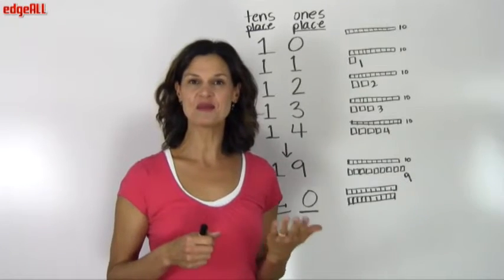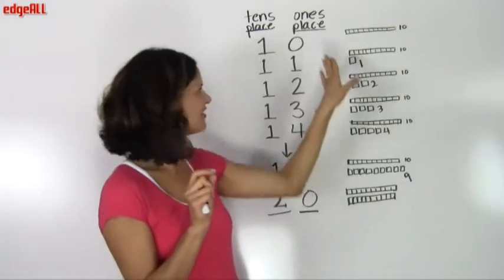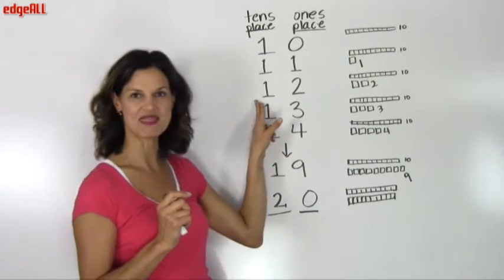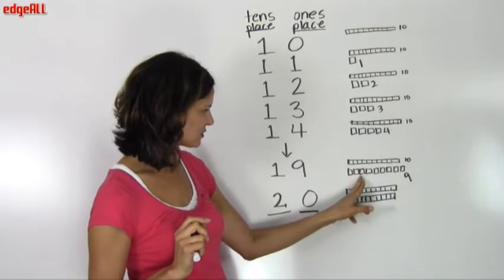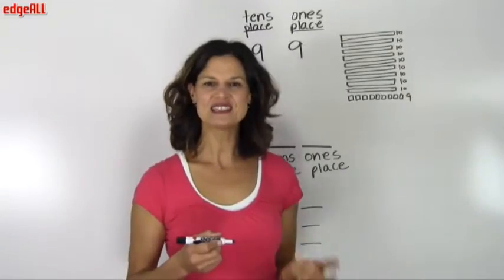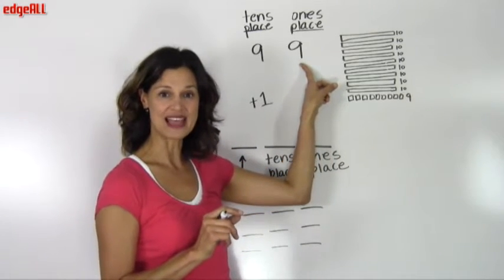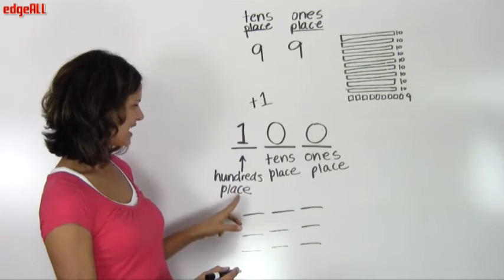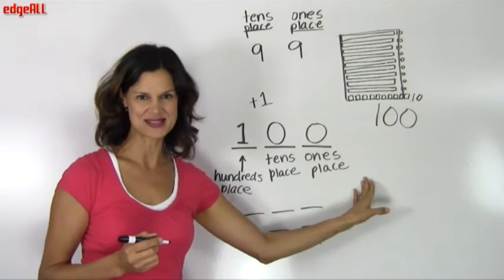Place Value Of Numbers Upto100 - Part 2